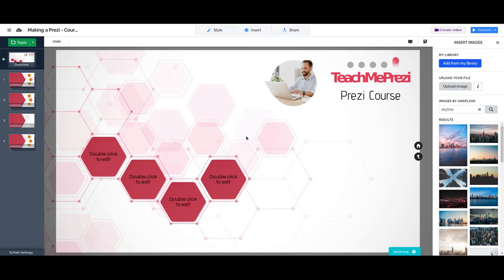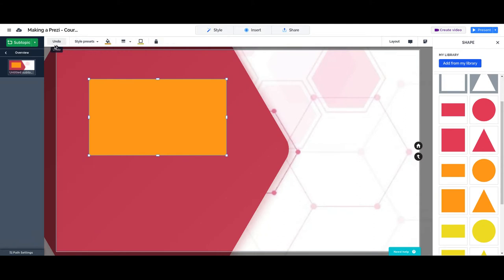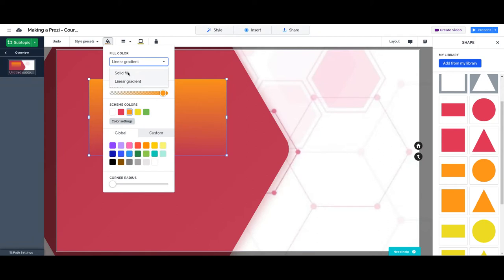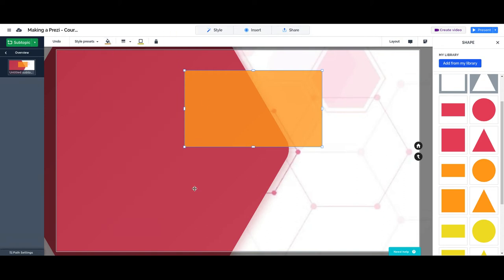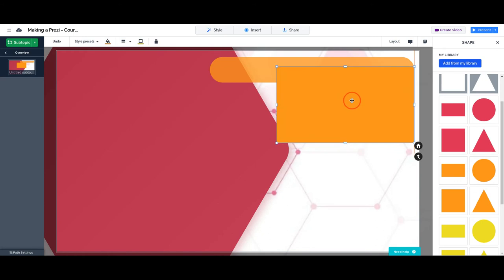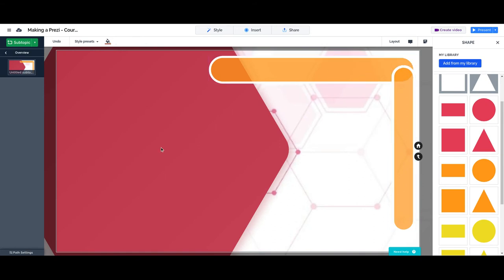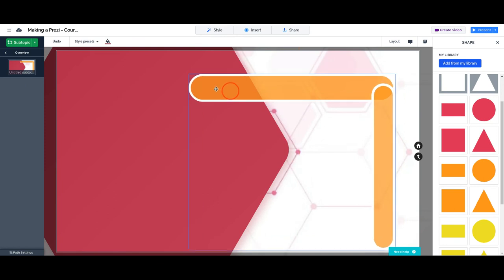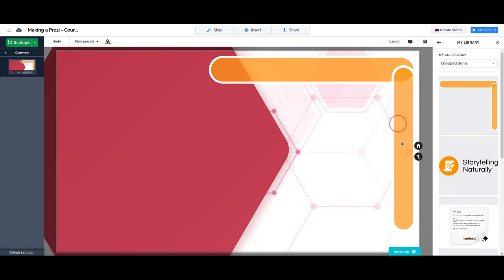Prezi Tutorial: Working with Shapes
Learn how to add and modify Prezi shapes.

Watch the following video to find out how to change the shape's Style, Preset, Fill Color, Border Thickness, and Border Color. Also, we share a tip to group shapes.